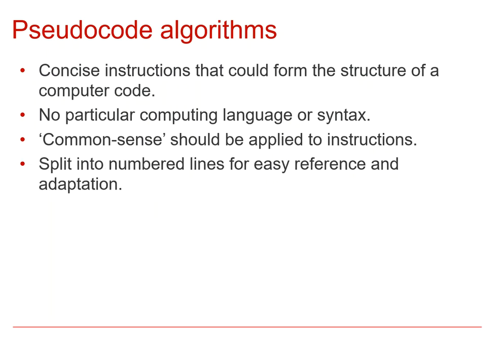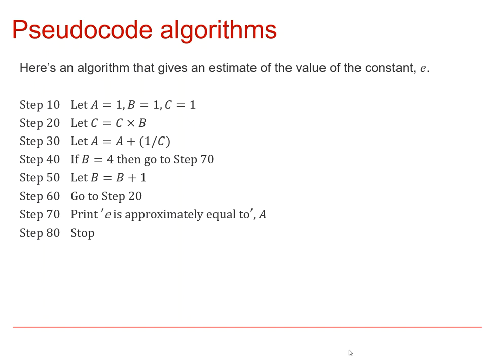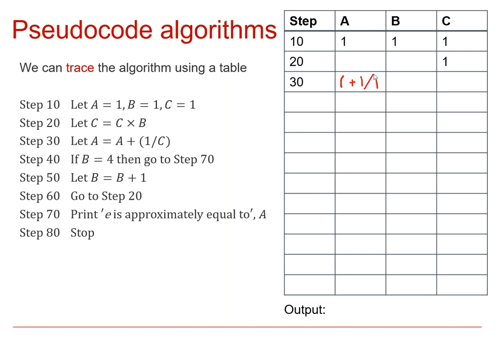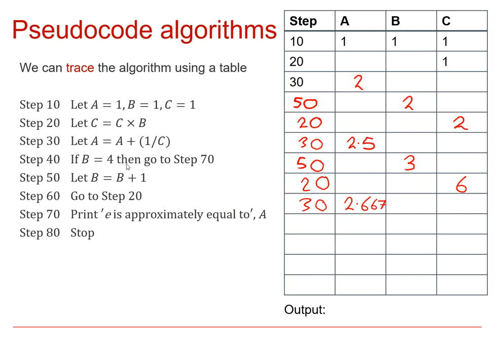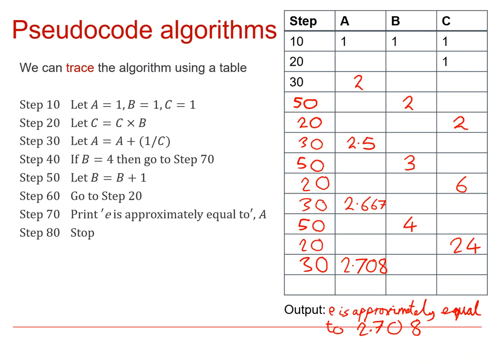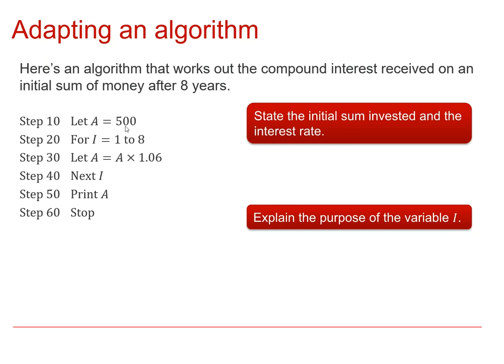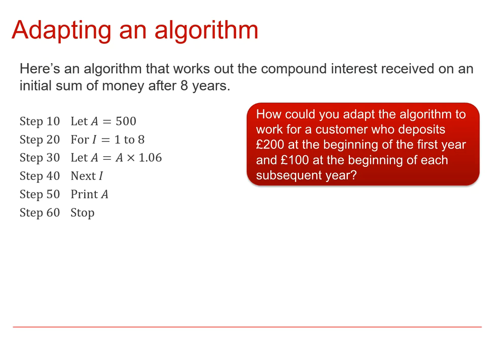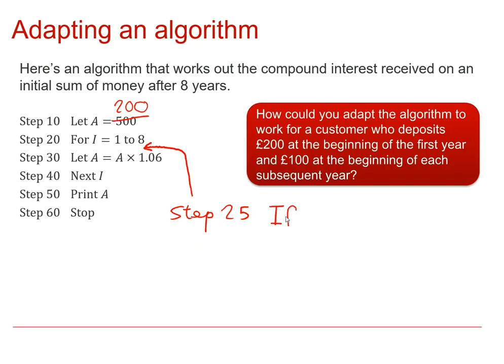MEI Modelling with Algorithms: Algorithms 1-2